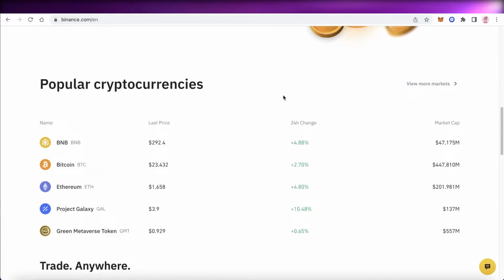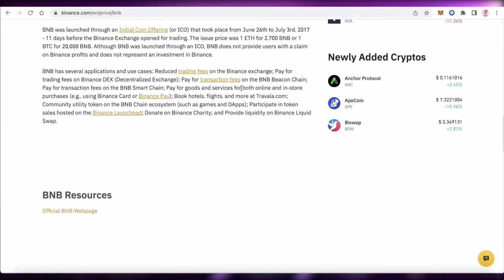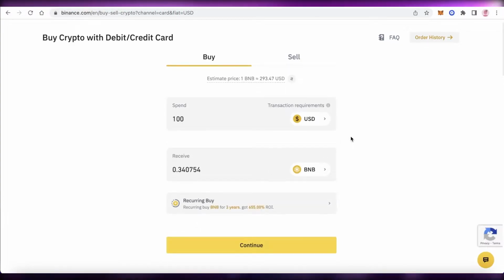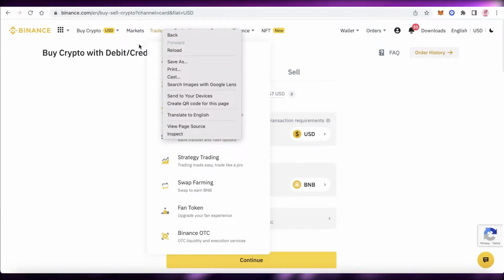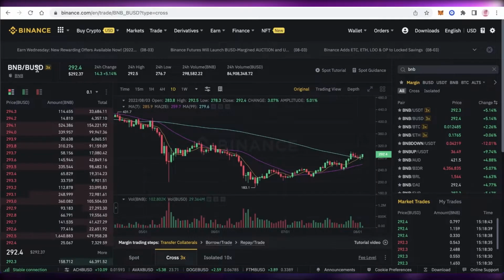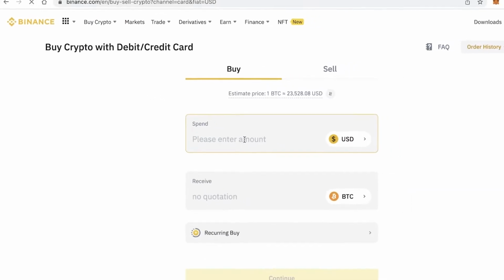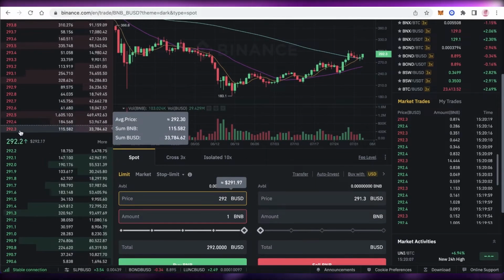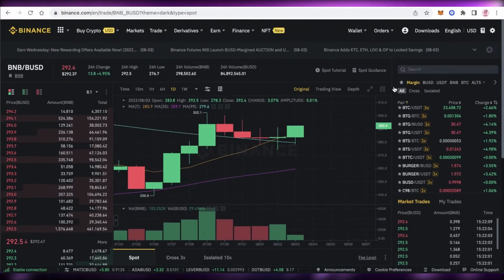How To Buy Binance Coin BNB Cryptocurrency (2025 Tutorial)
In this video I show you How To Buy Binance Coin BNB Cryptocurrency. This is super easy and learn to do it in just a few minutes by following this helpful tutorial.